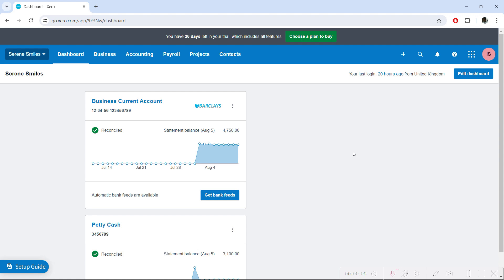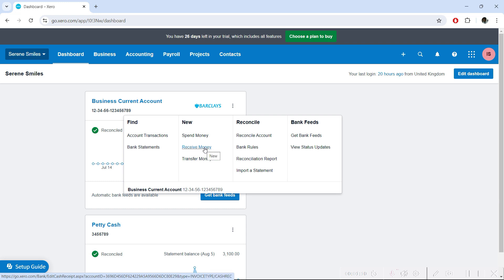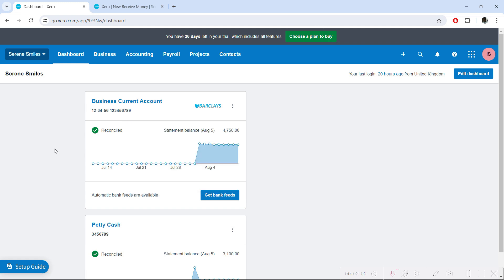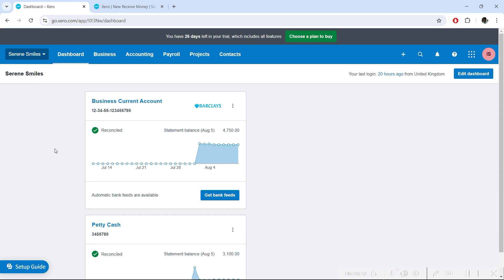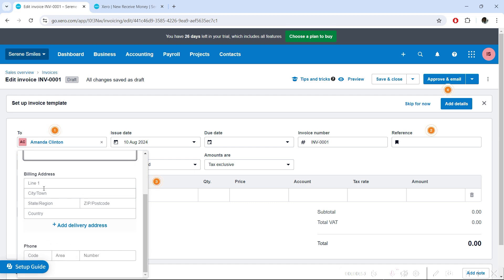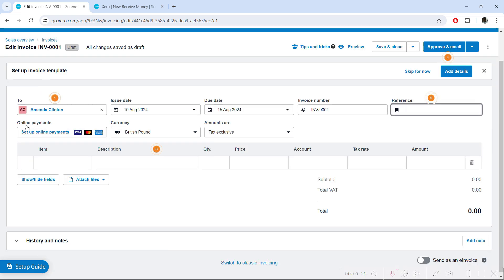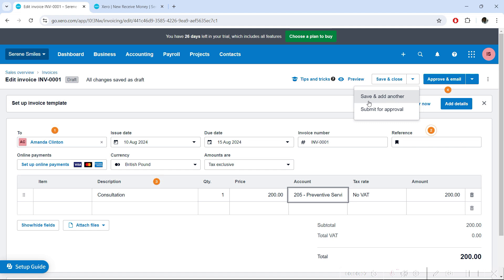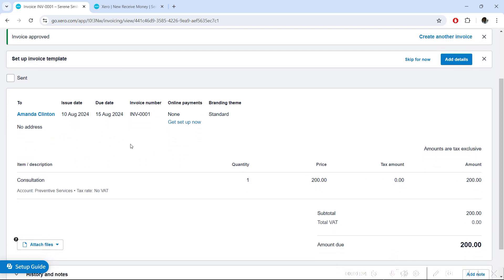Lecture 11: Recording Invoice and Income in Xero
Let's learn to record an invoice in Xero, which automatically records in the income and does the income accounting.

Welcome to the Xero Bookkeeping and Accounting Masterclass!

Join us to master Xero and learn how to use it like a professional accountant. This masterclass offers hands-on practice with exercises, covering the essential aspects of bookkeeping and accounting in Xero.

In this Xero masterclass, you'll learn how to:

- Manage sales and receivables accounting
- Handle purchases, expenses, and payables
- Perform accurate bank reconciliations
- Record, manage, and account for inventory
- Master fixed asset accounting
- Manage sales tax (GST/VAT) accounting
- Work with foreign currency transactions